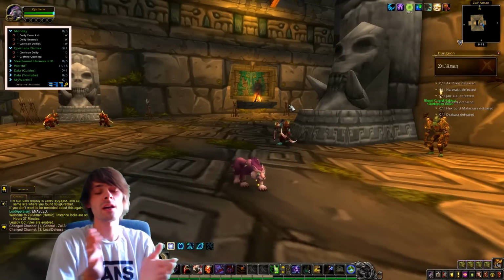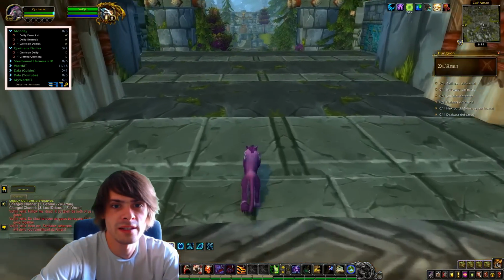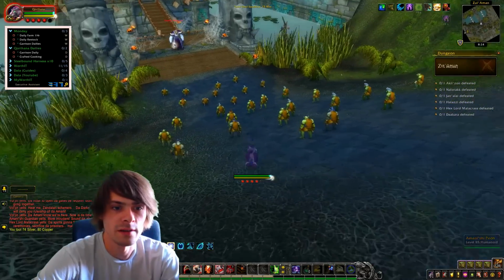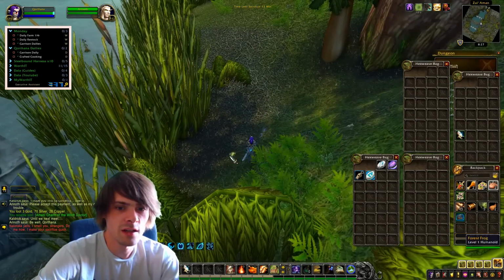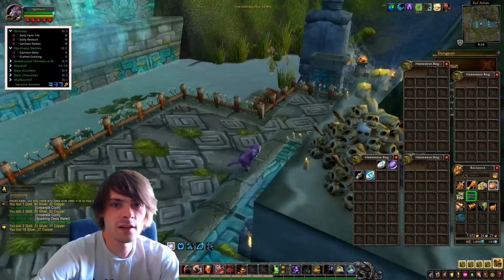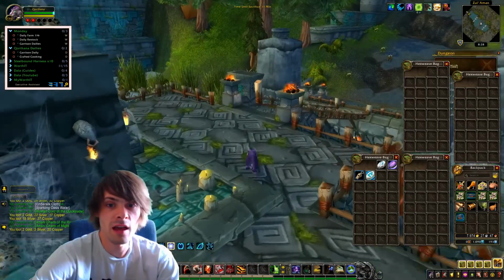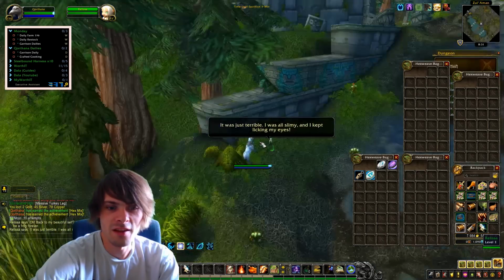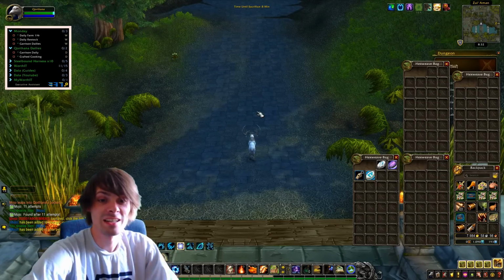7k Gold In 10 Mins In WoW BFA 8.3 - Gold Farming, Gold Making Guide